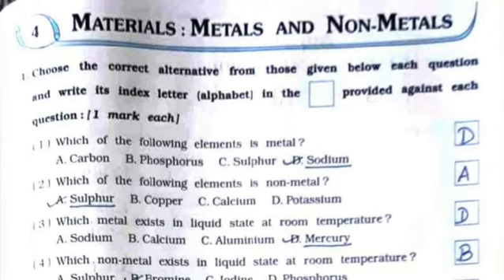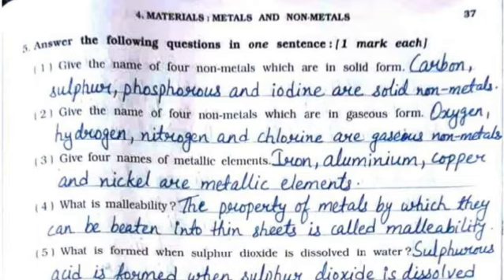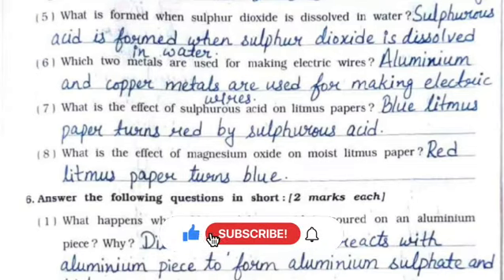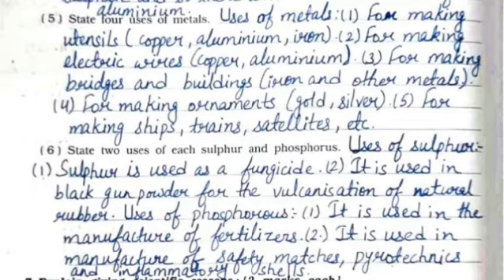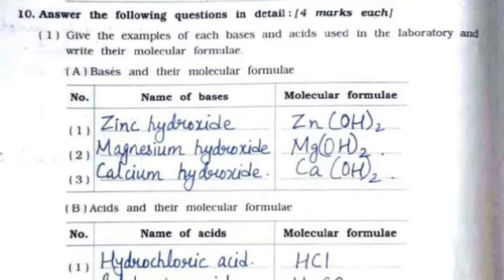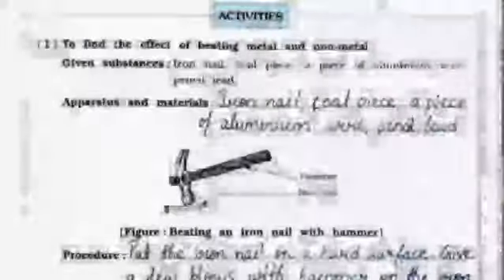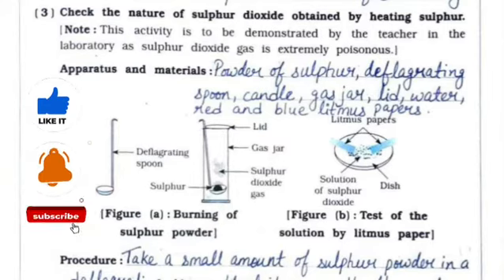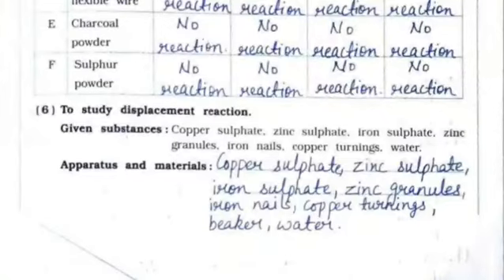Class 8 | Science | Workbook Solution | NCERT | Chapter 4 | Materials : Metals And Non-metals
Chapter 4, Materials: Metals and Non-metals, complete workbook solution is given in this video.